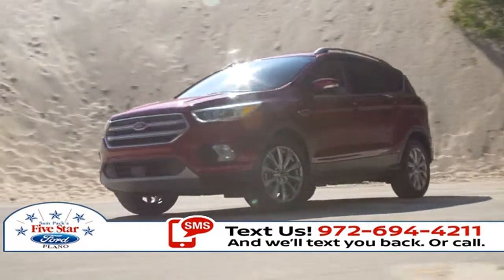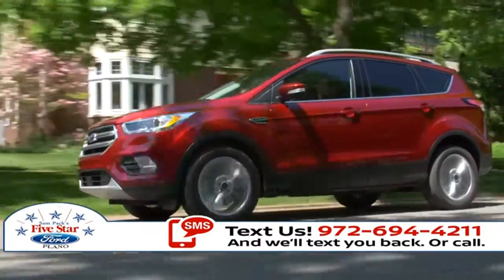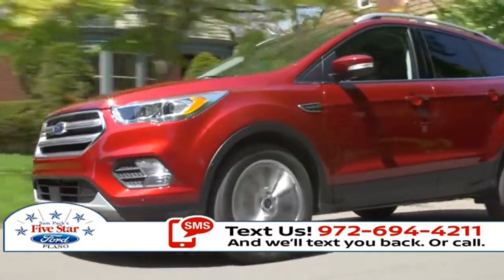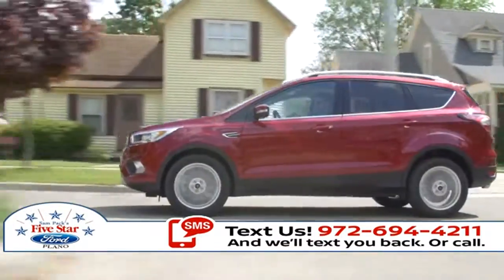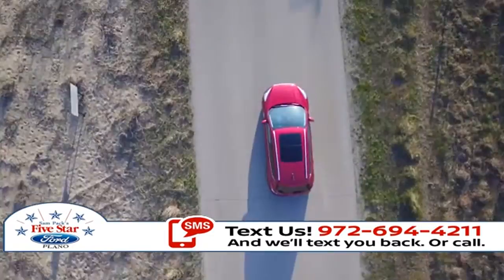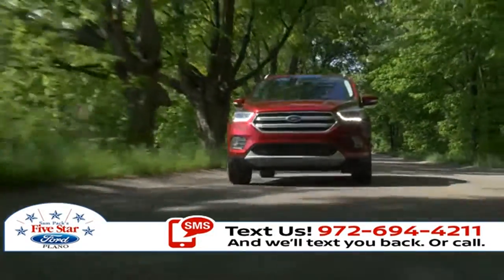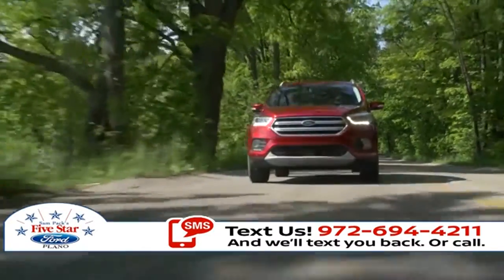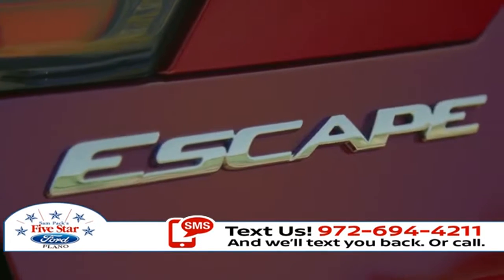2018 Ford Escape Frisco TX | Ford Escape Dealer Frisco TX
2018 Ford Escape

For returning or new customers, we supply you with the excellence and efficiency in service you require for purchasing a new or pre-owned Ford. Our new and pre-owned inventories hold a wide assortment of Ford's to suit every taste and need. Give us a chance to provide you with the excellence and efficiency you deserve. The wonderful folks at Sam Pack's Five Star Ford in Plano are experts in all things Ford related and are capable of doing whatever needs to be done to get you in a new Ford today. Take the trip over from Frisco  TX to Sam Pack's Five Star Ford in Plano today and see why they are the matchless Ford dealer in the area!